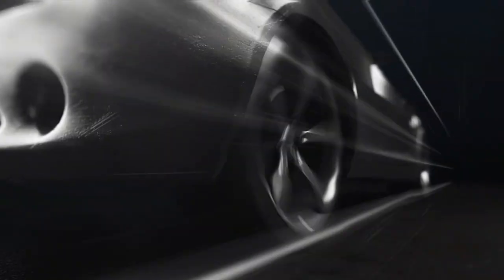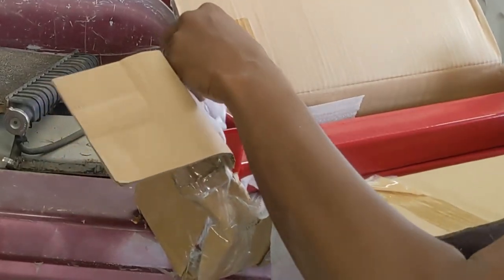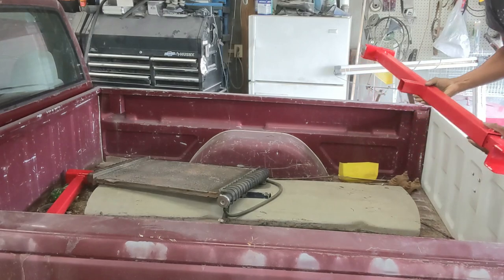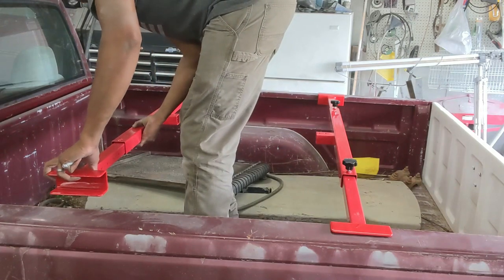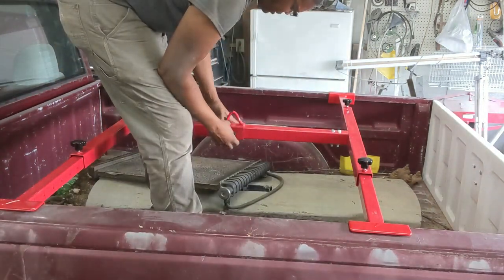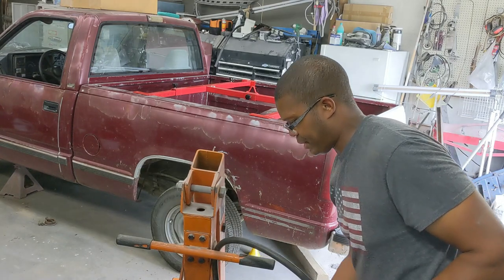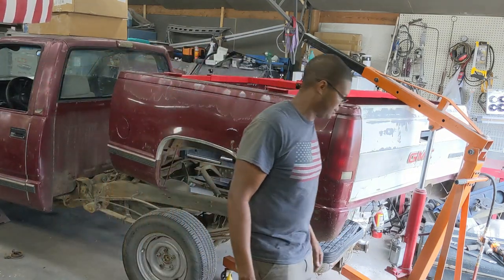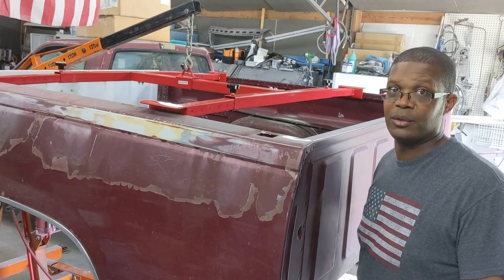Amazon Jegs Summit Racing Truck Bed Lift Review & How To Chevy Dodge Ford Toyota Nissan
In this video we looks at a truck bed lift assist tool from Amazon for removing a truck bed.